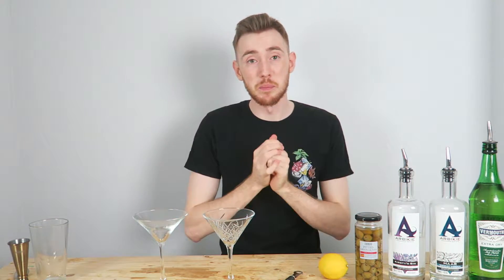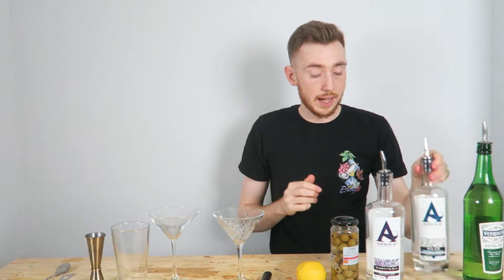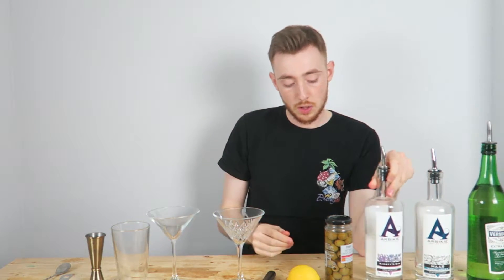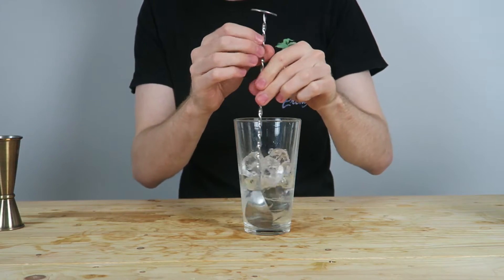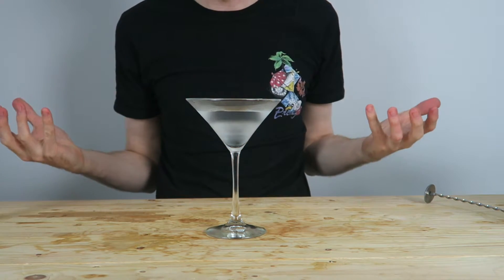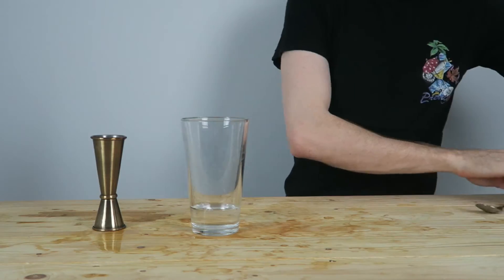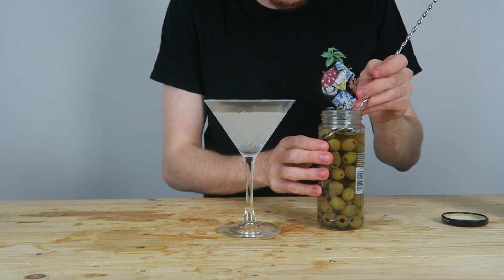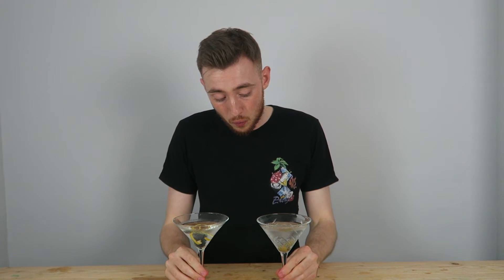HOW TO MAKE THE PERFECT MARTINI | Classic cocktails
THINGS ARE BACK IN FULL SWING! 2-3 VIDEOS A WEEK FROM NOW ON! Thank you guys for sticking with me on this journey

Today i show you guys how to make the Perfect Martini! Gin or Vodka, Shaken or Stirred, Lemon on Olive i cover it all in this how to make the perfect martini video.